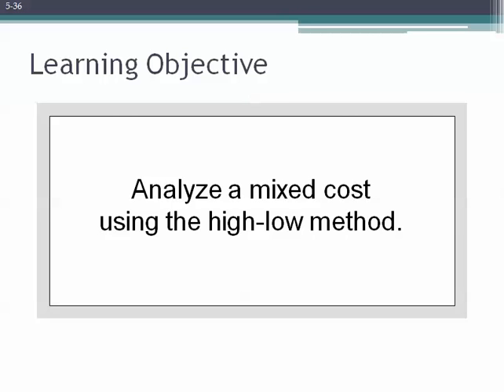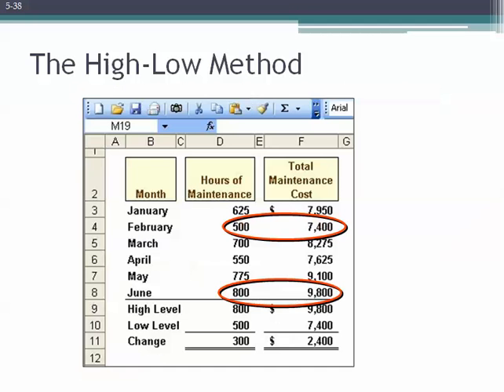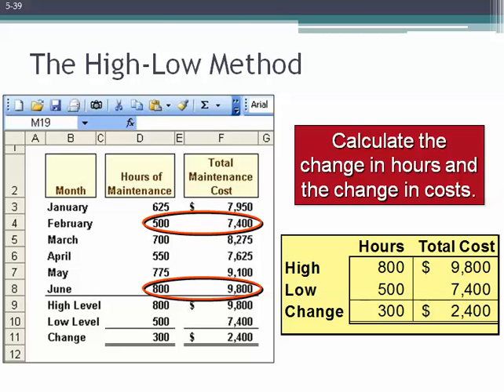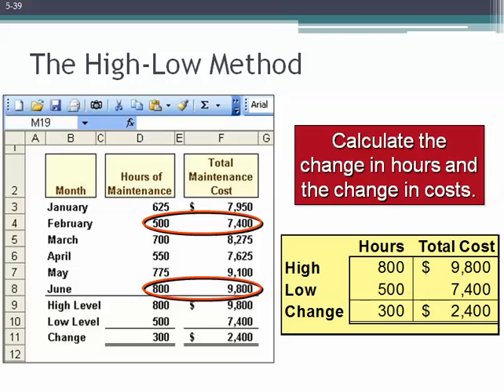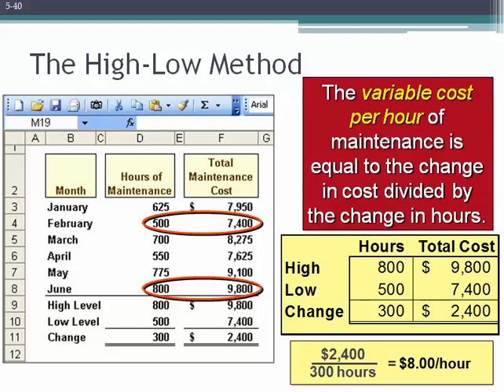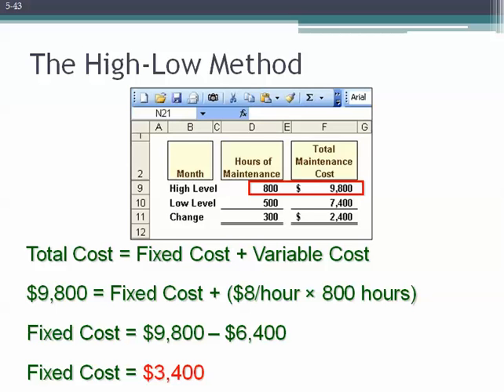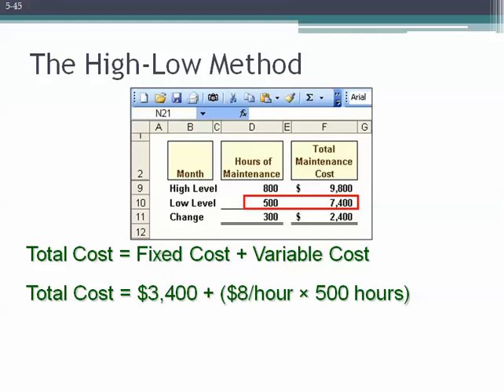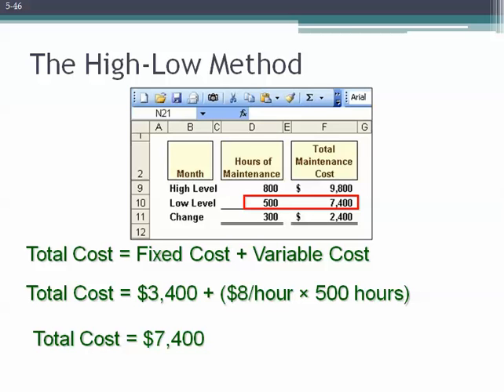BUAD162 - Chapter 1 (LO 5B).mp4